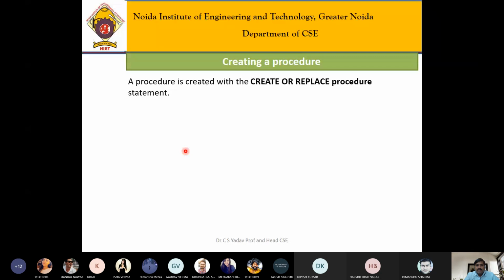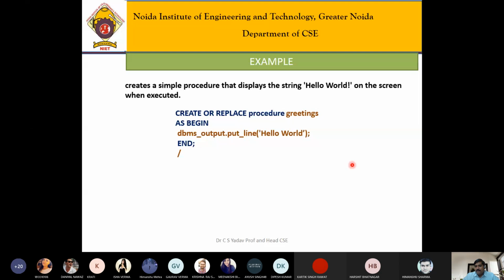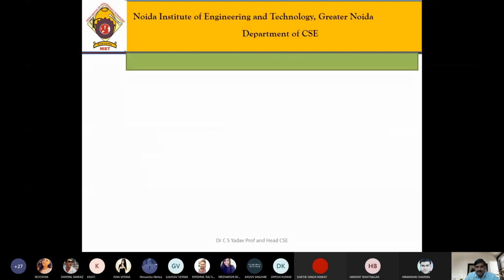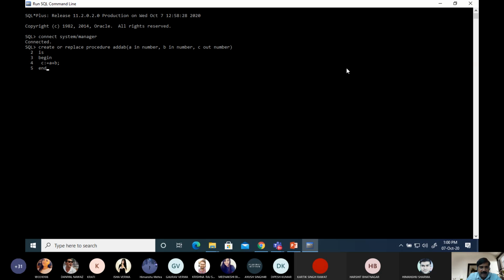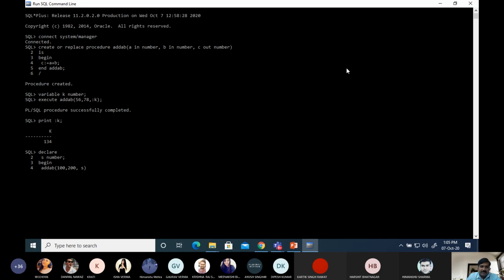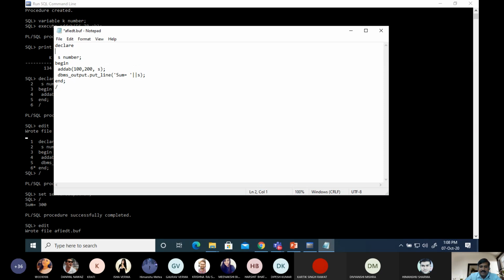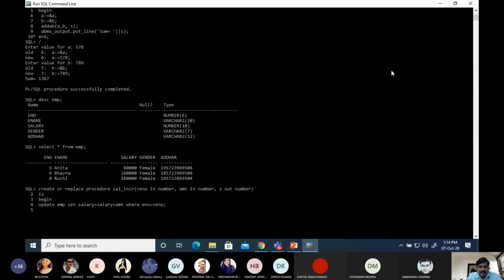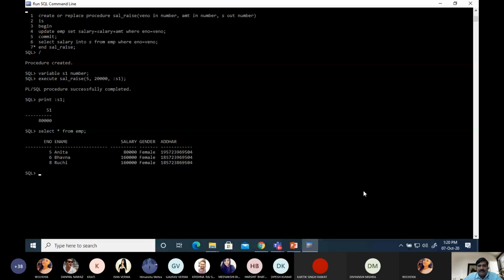Procedure in PL SQL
Named PL SQL Block